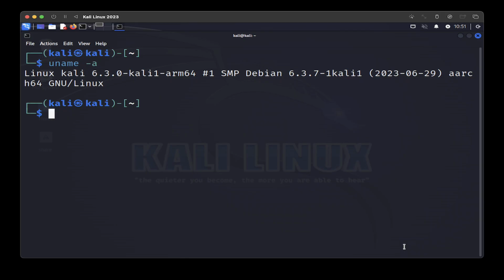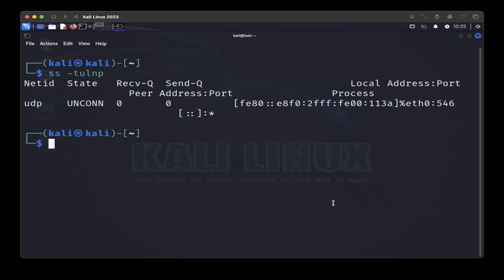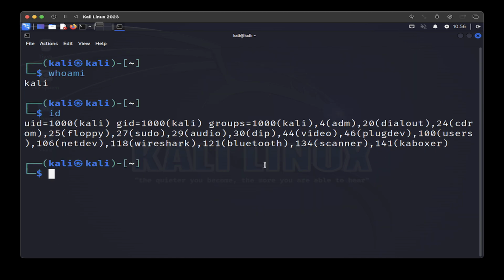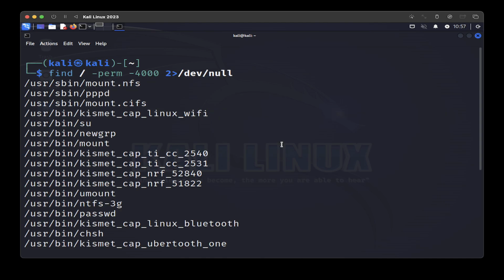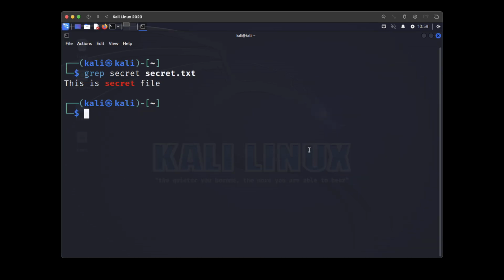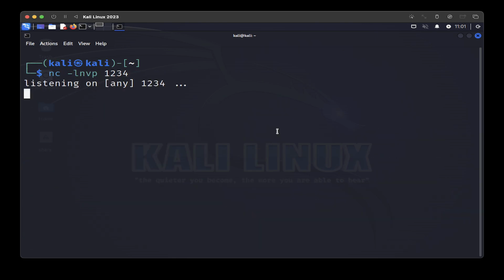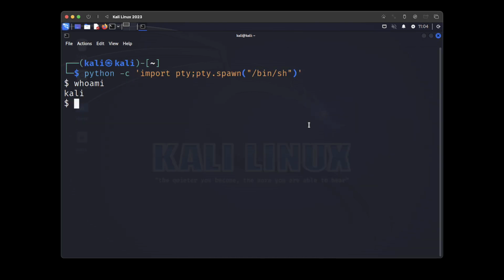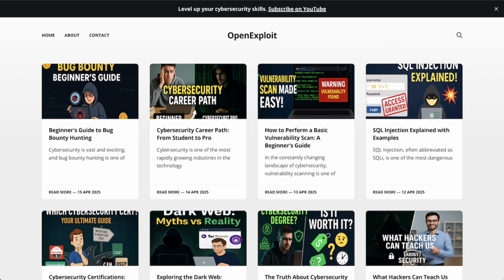Top 20 Linux Commands Every Pentester Must Know | Ethical Hacking Tutorial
Mastering Linux commands is crucial for any penetration tester. In this video, we delve into the top 20 Linux commands that every ethical hacker should know. From system enumeration to privilege escalation, these commands are essential for navigating and exploiting Linux environments effectively. ￼

Commands Covered:
 1. uname -a
 2. ip a / ifconfig
 3. ss -tulnp / netstat -tulnp
 4. ps aux / top
 5. whoami / id
 6. sudo -l
 7. find / -perm -4000
 8. ls -la
 9. cat, less, head
 10. grep
 11. crontab -l / cat /etc/crontab
 12. history
 13. wget / curl
 14. nc (Netcat)
 15. chmod / chown
 16. df -h / du -sh *
 17. locate / which
 18. bash, sh, python, perl
 19. tcpdump
 20. tar, gzip, scp ￼ ￼

These commands will enhance your efficiency in tasks like system reconnaissance, network scanning, and privilege escalation.